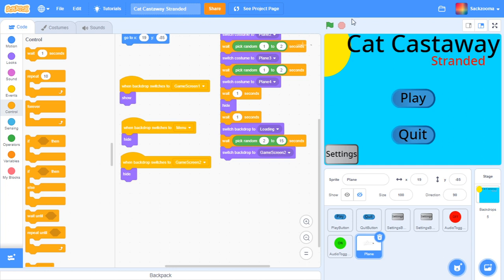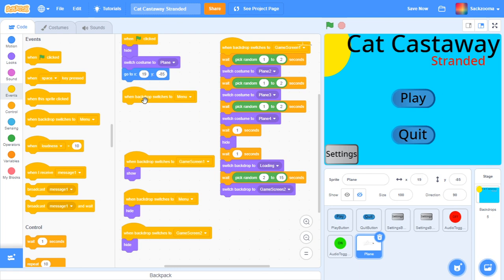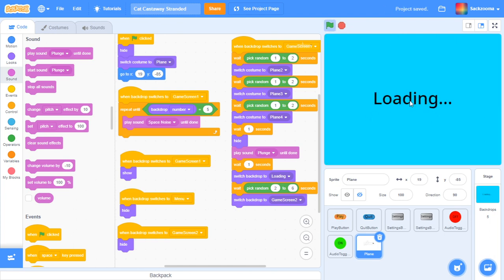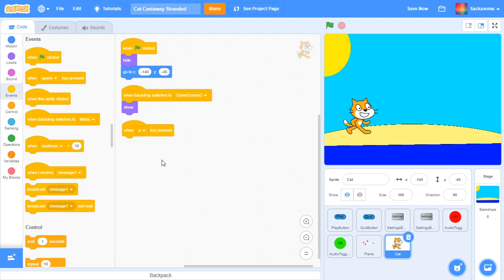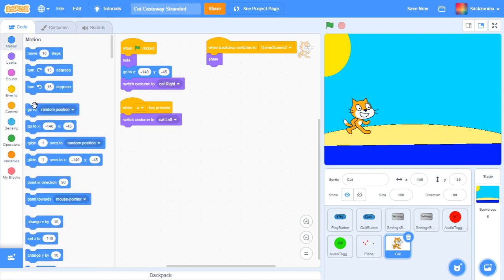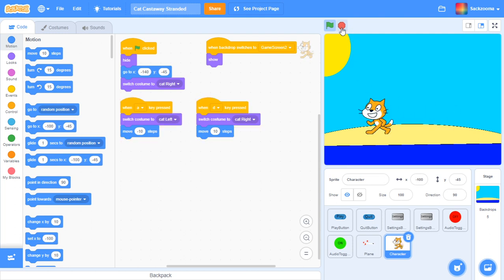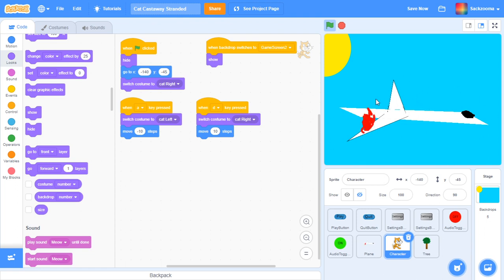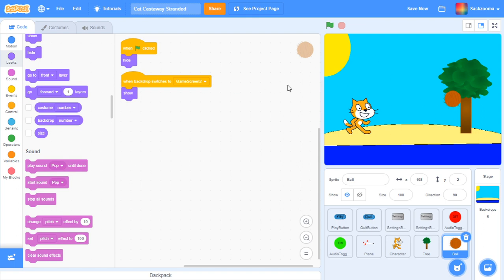[OLD] Scratch: How to make a 2D Survival Game | #4 | Character Movement (VITAL)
In this video Sacksooma will show you how to make character movement and even more for your 2D Survival game on Scratch.

Please remember this series is for beginners and some sprites and backdrops may be rushed. Feel free to take as much time as you need to design your game.

We will be uploading a new video of this series every day at 2PM GMT.

Time stamps:
0:00 - Intro
1:15 - Bug Fixing
6:27 - Player Sprite
7:02 - Sprite Code
14:20 - Adding a tree
17:49 - Making a coconut
20:50 - Outro